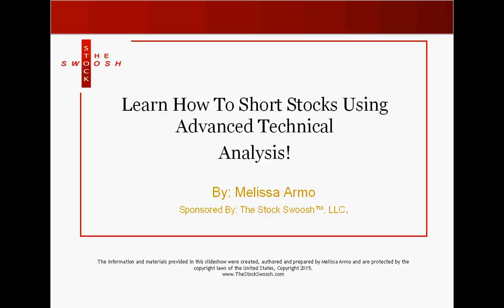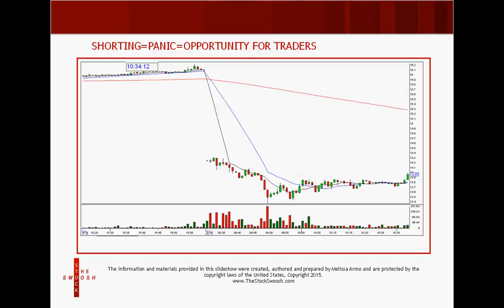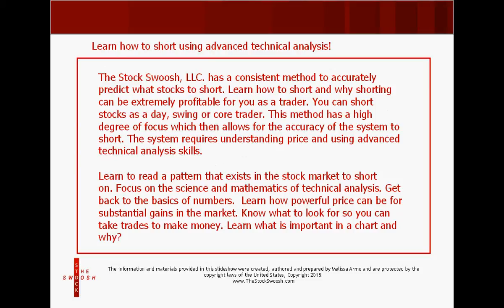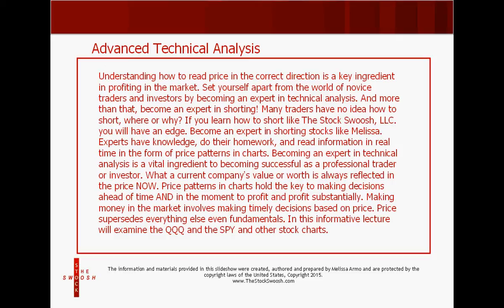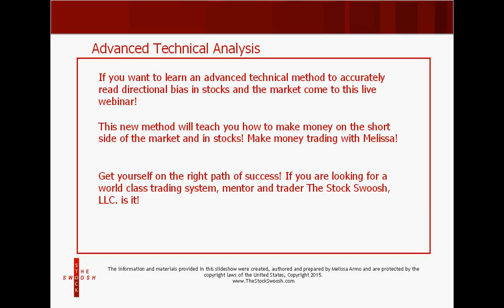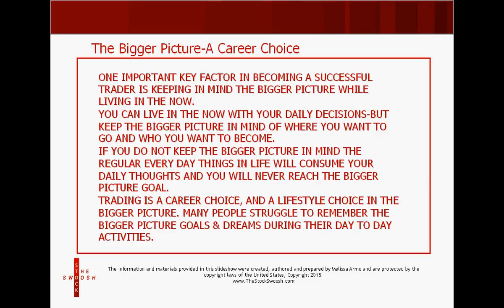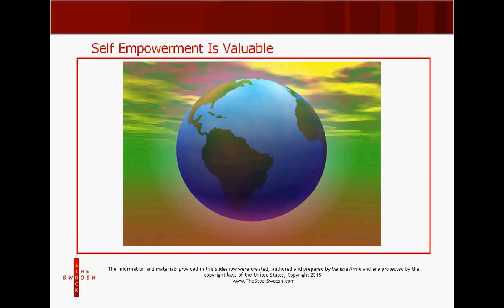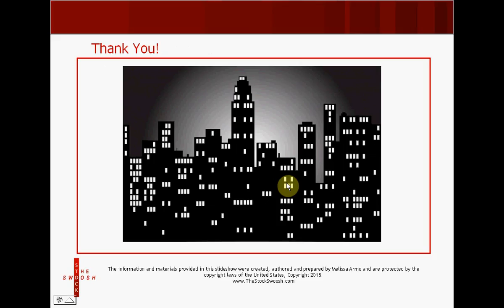LEARN HOW TO SHORT STOCKS WITH ADVANCED TECHNICAL ANALYSIS LECTURE